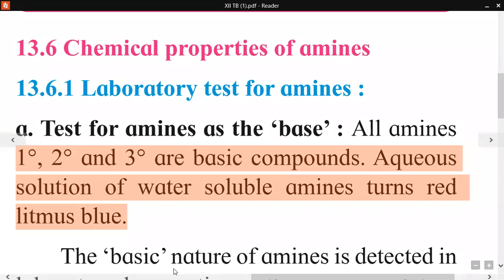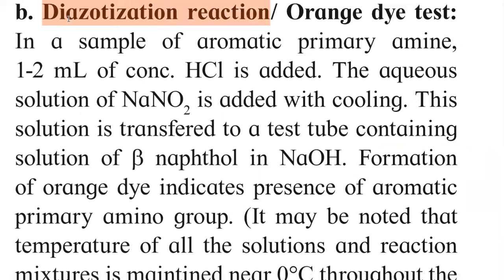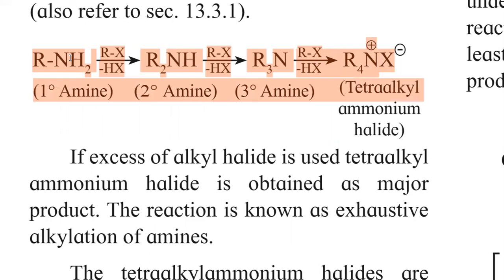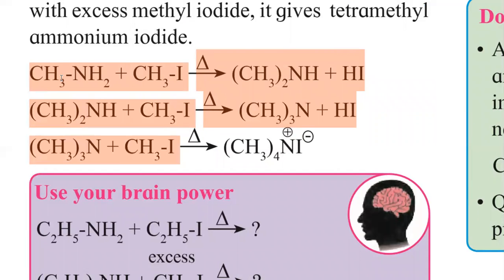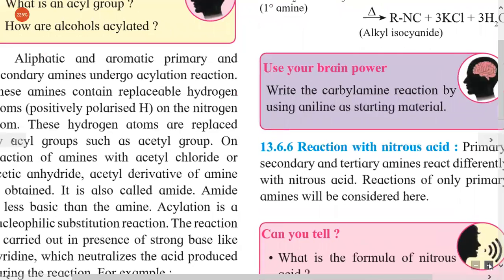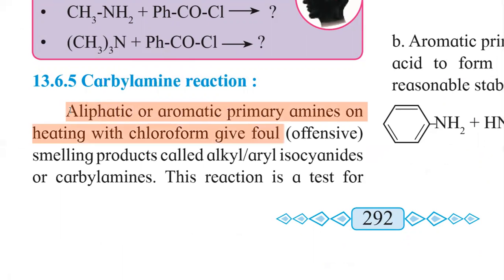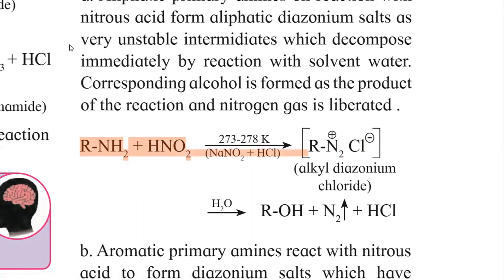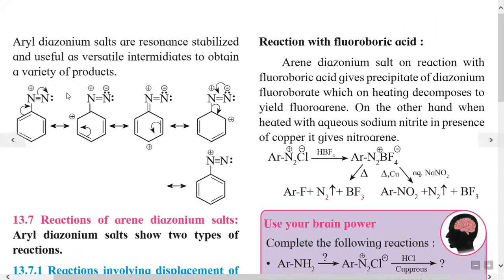Chemical Reactions of Amine